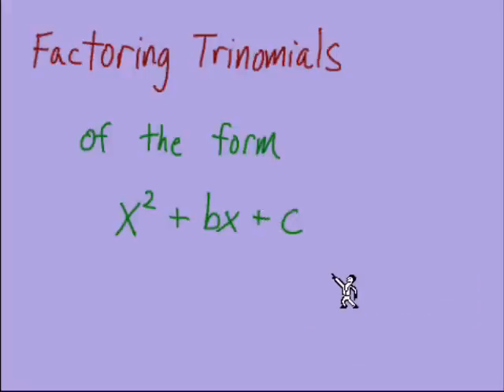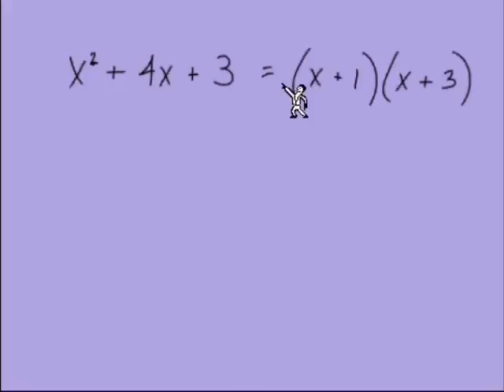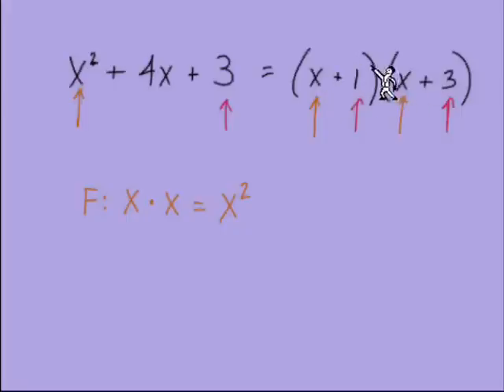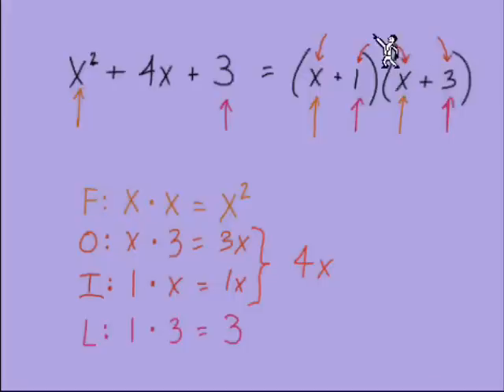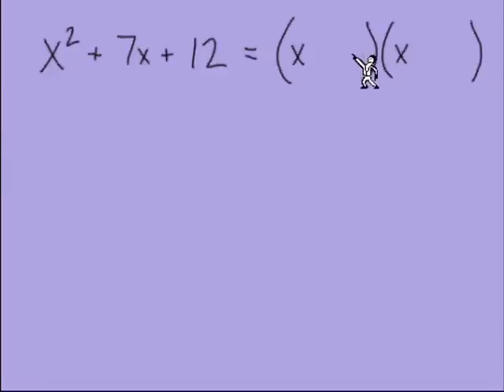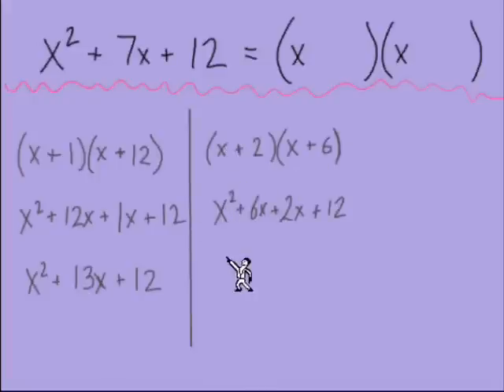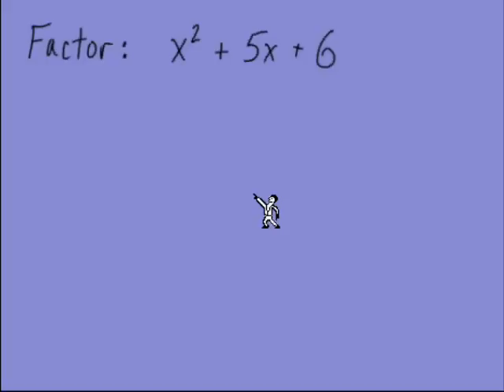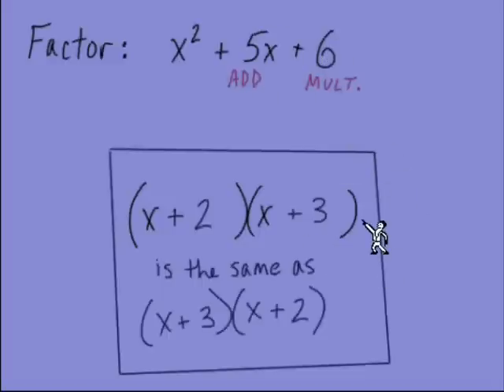Factoring Polynomials #7 Simple Trinomials Part 1 of 3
Factoring trinomials of the form: x^2 + bx + c .  Work out the problems on paper along with the video.  Remember, you can pause and rewind whenever you want!